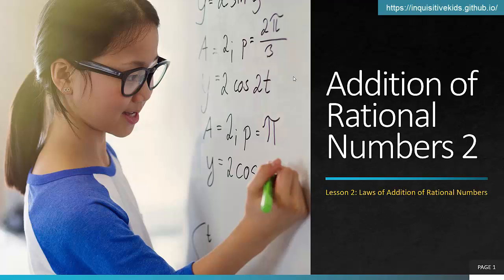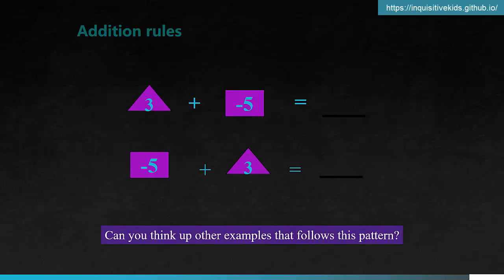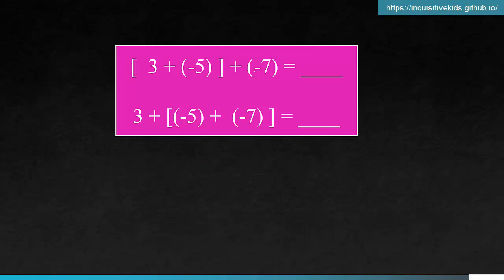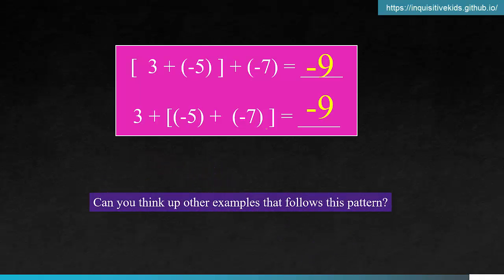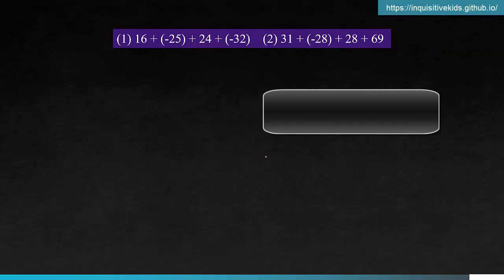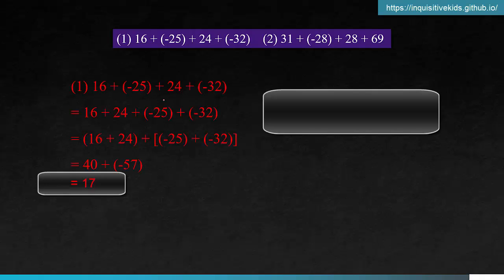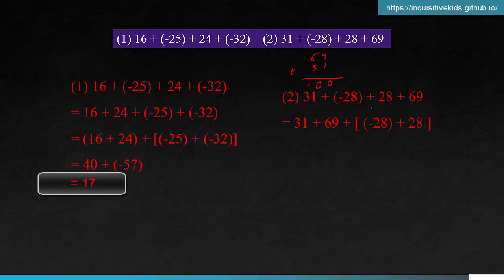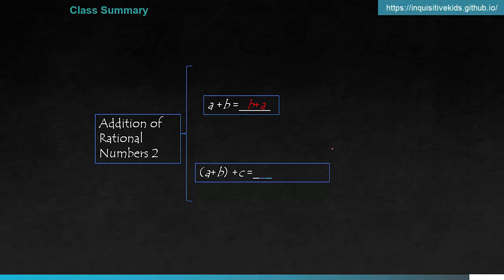7th Grade Math Lessons | Unit 2 | Addition of Rational Numbers 2 | Lesson 4 | Three Inquisitive Kids